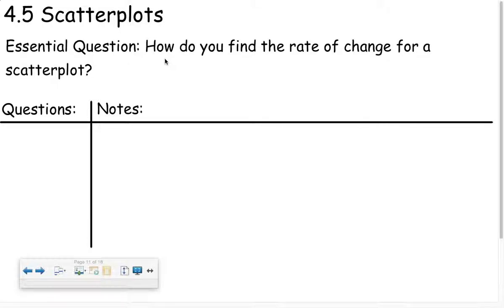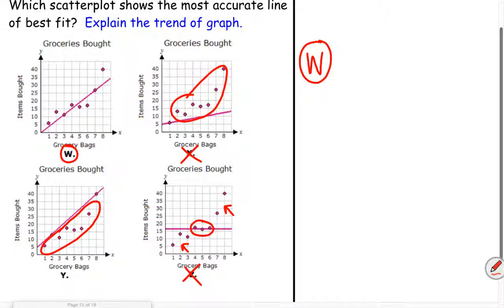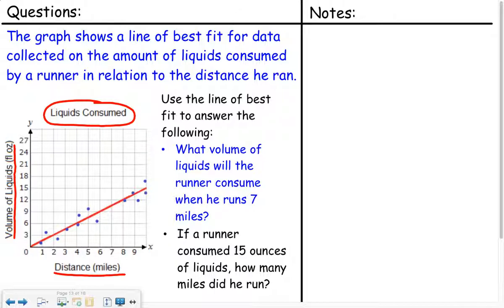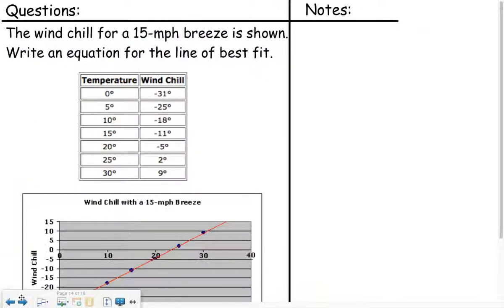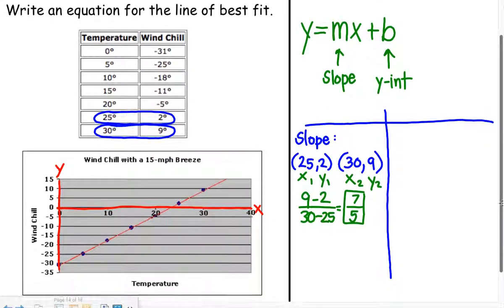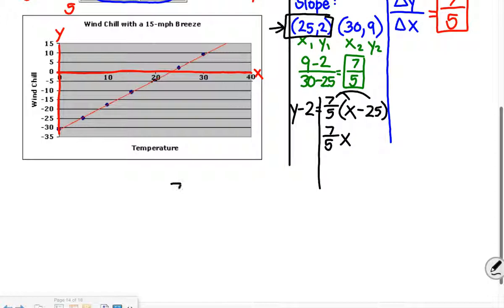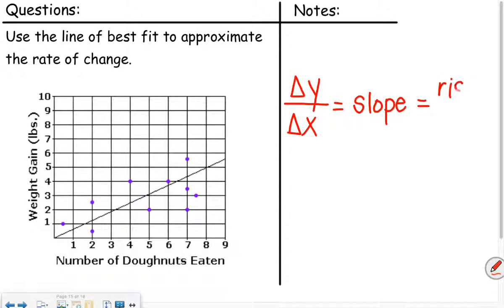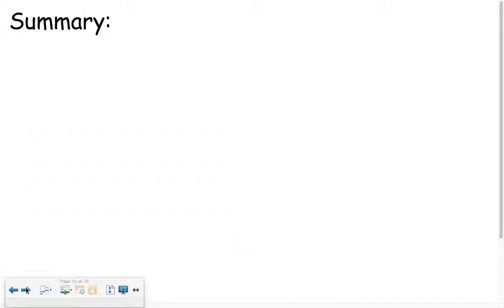MS 4.5 Day 2